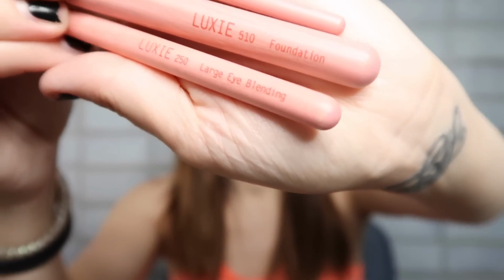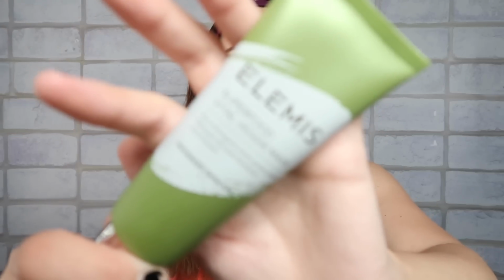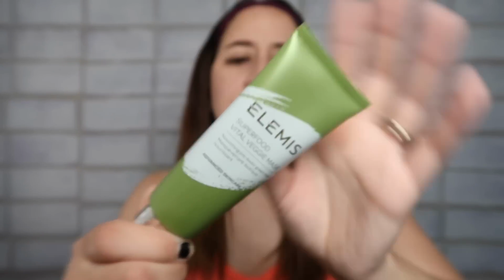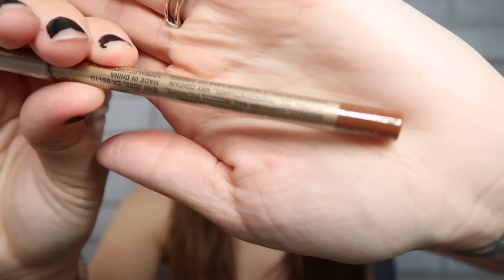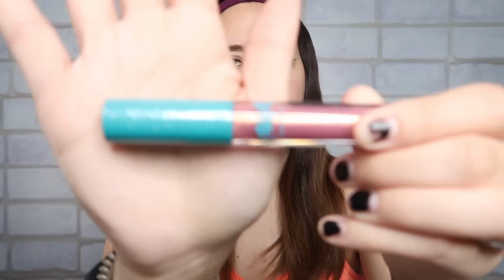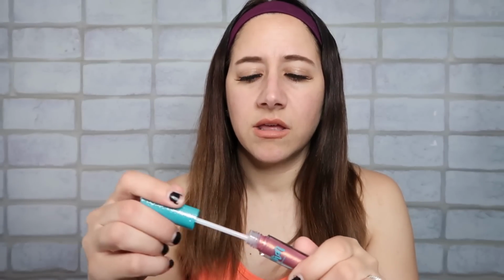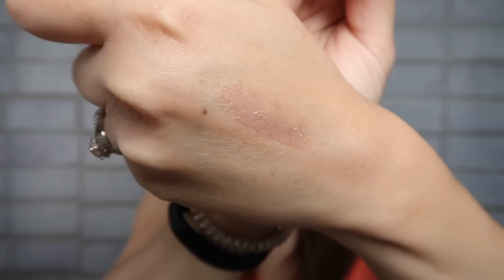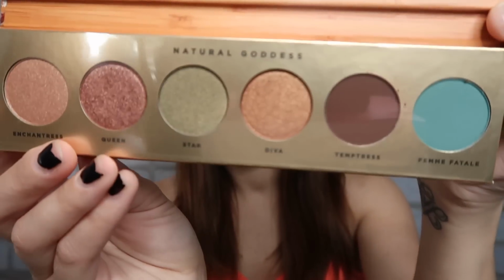Boxycharm Unboxing - July 2019